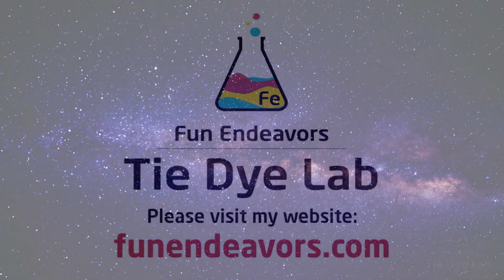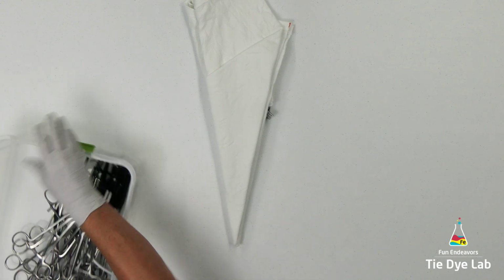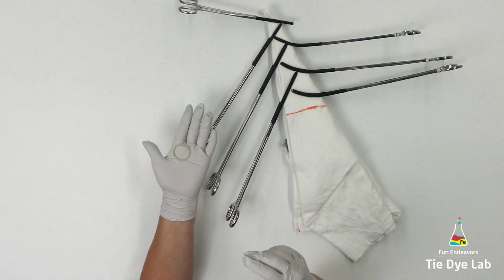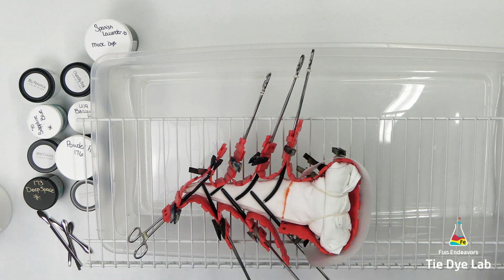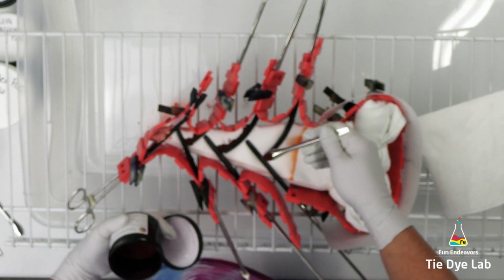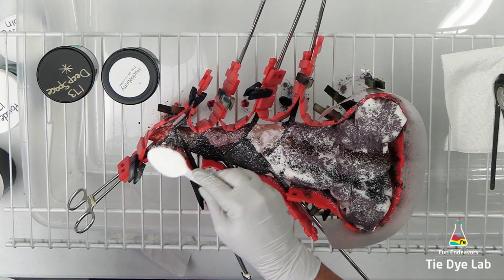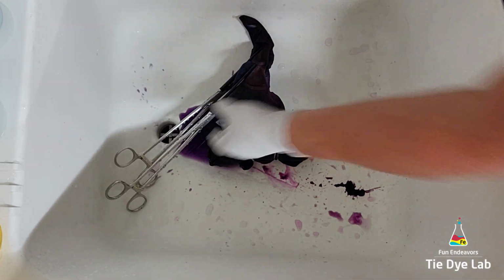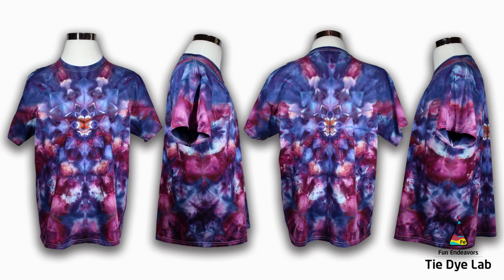Tie Dye Designs: Ice Dyed Hemostat Mandala (Inclined)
This tutorial is for an ice dyed hemostat mandala design.  I used shades of blue, pink and purple on this shirt, and I think the color ended up reminding me of berries.

Links:
Dye colors that I used:
Coral Pink, Sapphire Blue, Deep Space, Bazooka Pink (Special Order Color), Powder Pink, and Spanish Lavender (Muck Dye) from Dharma Trading Company

8” Locking Curved and Straight Hemostats

10" and 12" Curved Locking Hemostats

Hi guys!